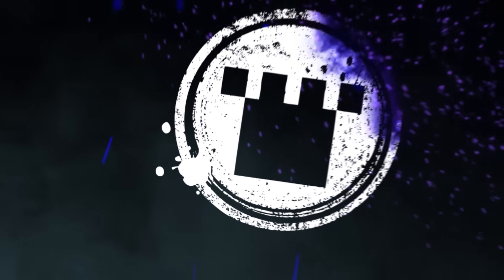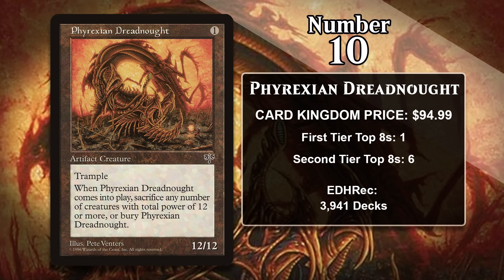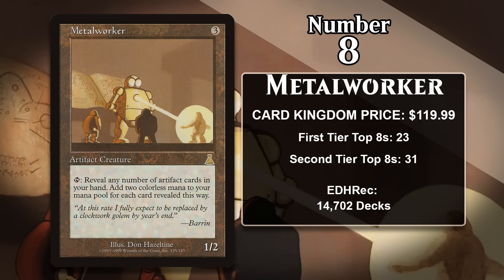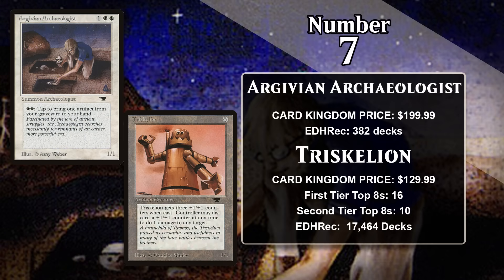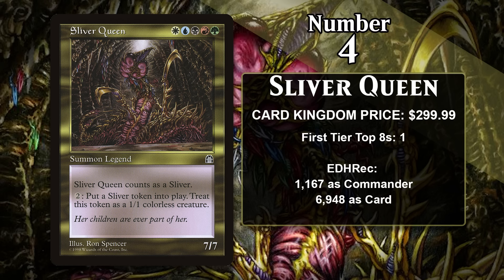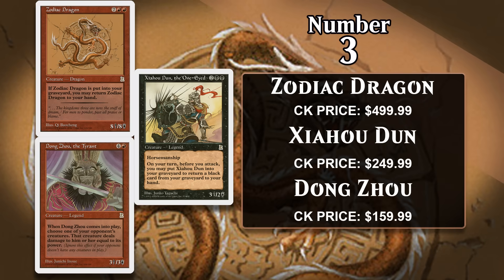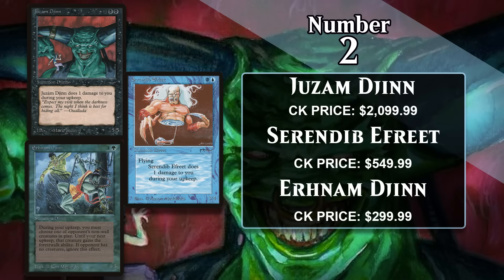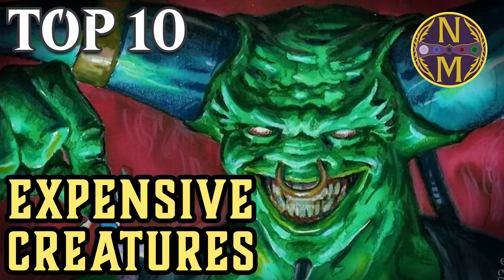MTG Top 10: The MOST EXPENSIVE Creatures (And Why They Are Expensive) | Magic: the Gathering